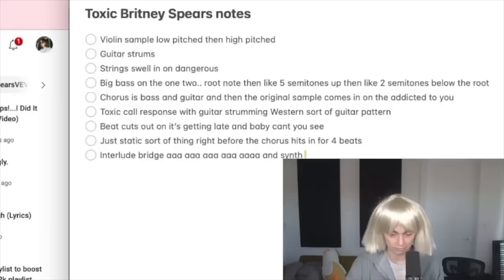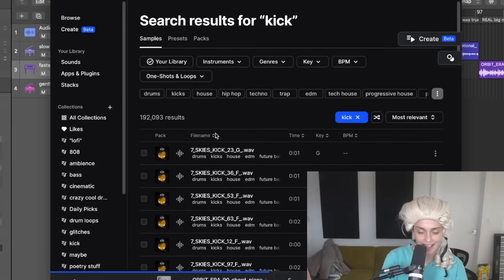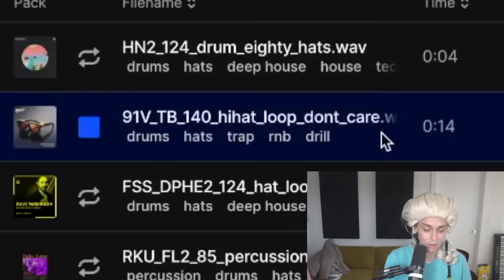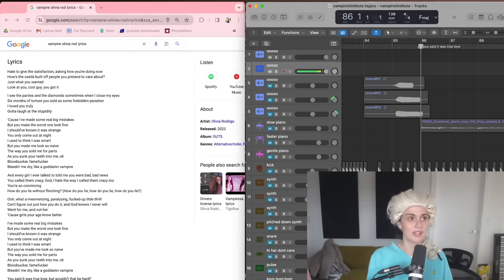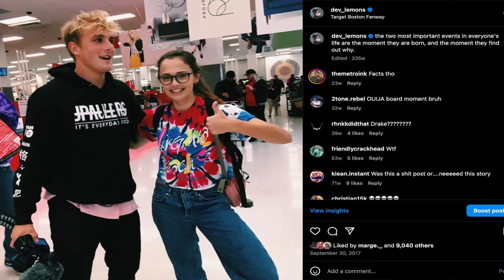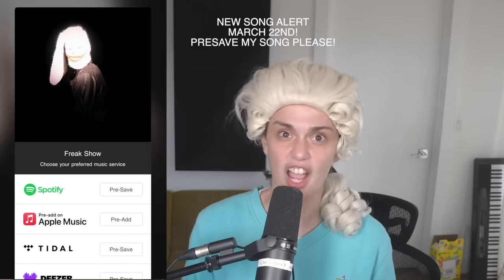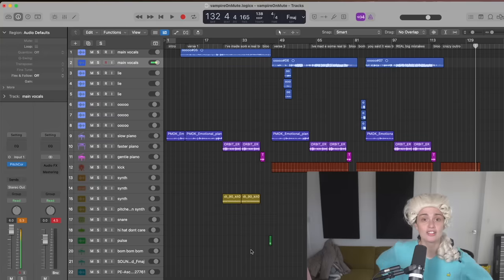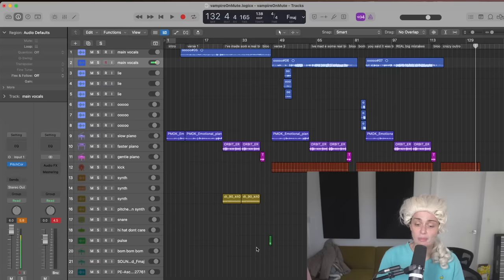I Made Vampire by Olivia Rodrigo Without Hearing It